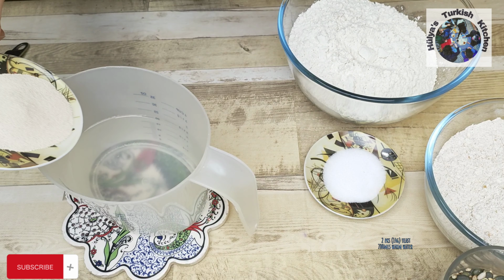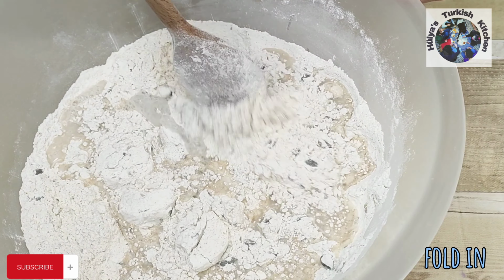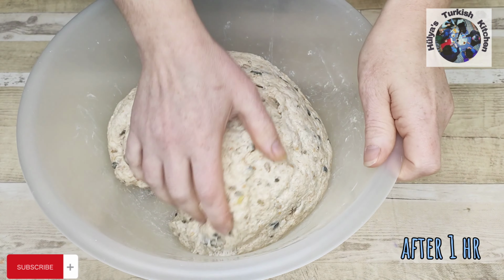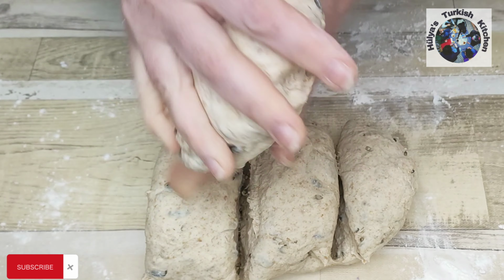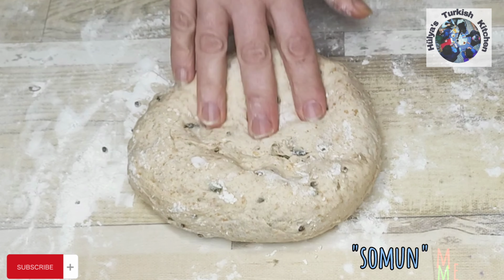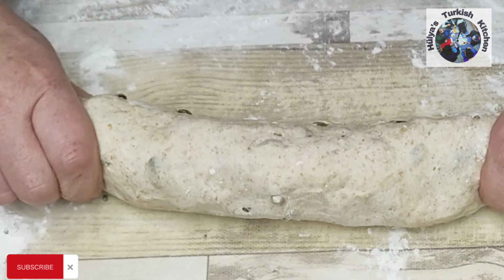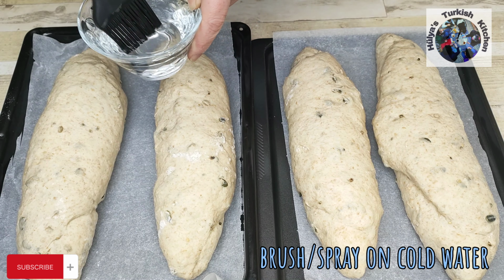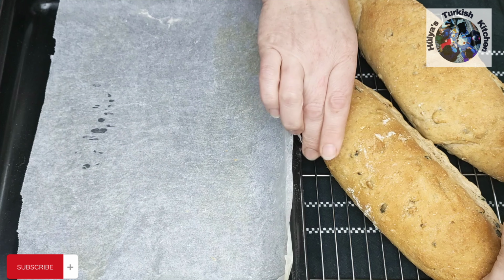SEEDED BAGUETTE - TURKISH "SOMUN" STYLE (Tohumlu Somun Ekmek Tarifi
This recipe will make 4 x approx. 25cm length seeded baguettes using the Turkish "Somun" style of making bread, resulting in a delicious, light, fluffy and crunchy bread.  Perfect for lunch!

Ingredients:

1 kg bread flour (620g white & 380g wholemeal used)
700mls warm water
150g mixed pumpkin, sunflower and sesame seeds
2 pks instant dry yeast (14g)
2 dstsp salt (15g)

Method:

Empty the yeast into the warm water and mix to dissolve and activate.  Put aside whilst you prepare the dry ingredients.

In a large bowl, place 1kg bread flour (can mix as in this recipe or use one type of bread flour).  Add the salt and mixed seeds.  Stir to combine with a wooden spoon.

Pour in the yeast mixture into the middle of the flour and gently fold in.  Use hands to continue combining, adding warm water if needed to create a soft and slightly sticky dough.  Knead for 10 mins.  When the dough is formed, cover and proof for 1 hr.

After 1 hour, roll onto a floured surface and knead for a few more minutes before dividing into 4 equal parts.  Roll into balls, cover and proof for 40 minutes.

After 40 mins, work with one ball at a time to form the baguettes.  This recipe shows you the traditional "Somun" method for a light and fluffy bread.  Once the baguettes are formed, cover and rest for 1 further hour.

After 1 hr, brush or spray lightly with a little cold water and create a design on top as per your preference.  Again this recipe informs of the well known "Somun" bread design.  Pre-heat the oven and place a bowl of boiling water at the bottom of the oven 5 mins before putting the bread in to bake.
This will allow the bread to keep rising, form a crispy crust and have the best outcome.

Bake at Gas Mark 6 or 200 degrees C for approx. 30 minutes.

Click the links at the end of the video for more amazing recipes from my channel.